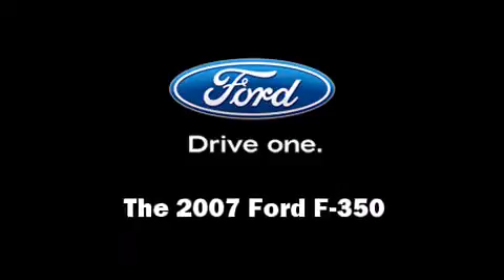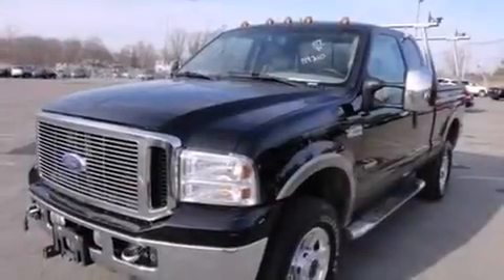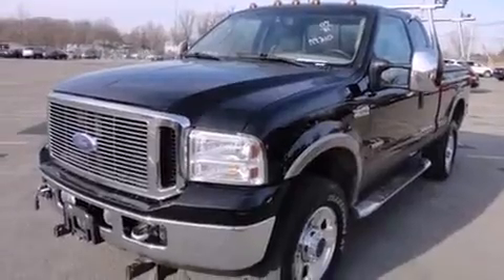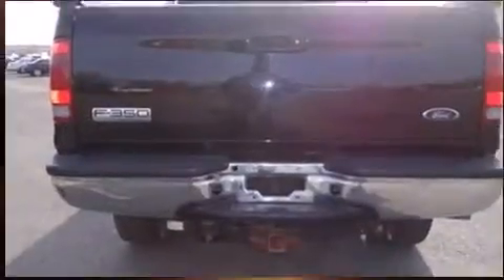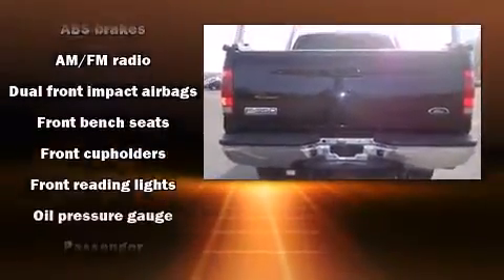2007 Ford F-350 in Framingham, MA 01702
154 Waverly Street  Rt 135

Take command of the road in the 2007 Ford F-350 Super Duty. It features four-wheel drive capabilities, a durable automatic transmission, and a powerful 8 cylinder engine. Ford prioritized practicality, efficiency, and style by including: a tachometer, variably intermittent wipers, a rear step bumper, and much more. We pride ourselves in the quality that we offer on all of our vehicles. Stop by our dealership or give us a call for more information.